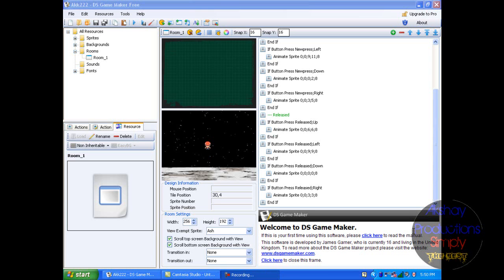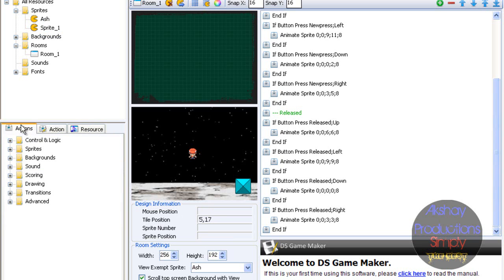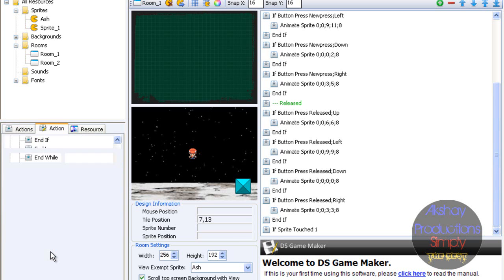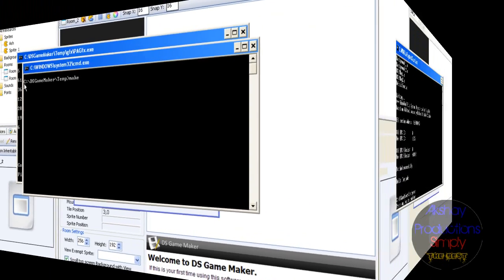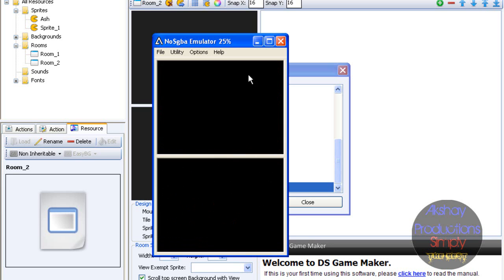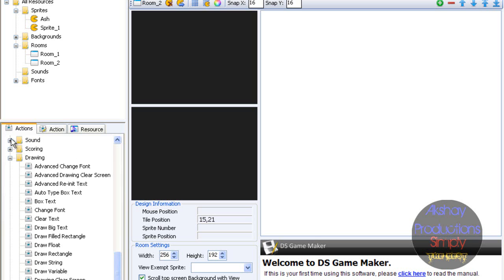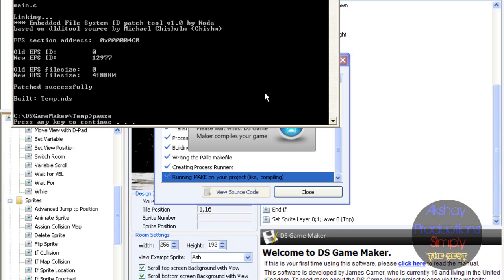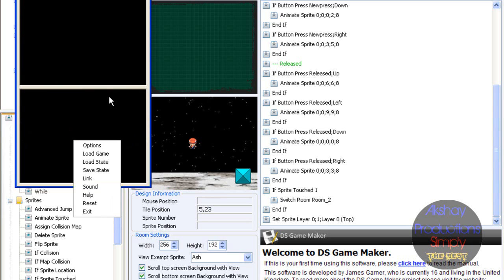DS Game Maker Tutorial Part 7: How to touch and move to another room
so this is how you (title)... . The request was by "runescapepk13"